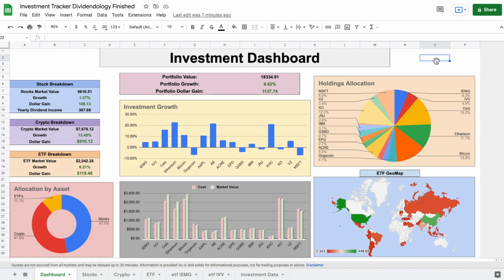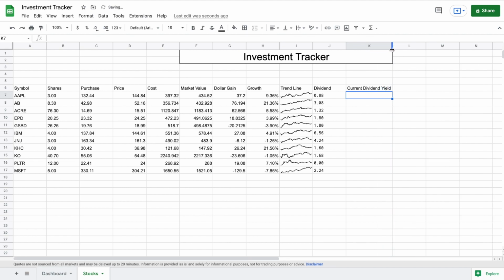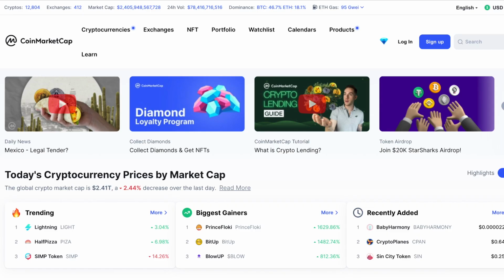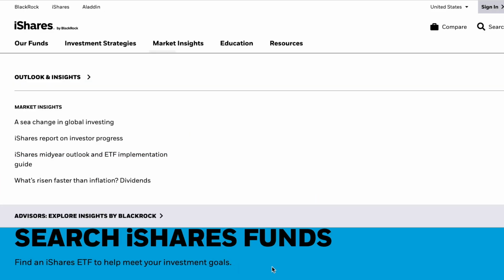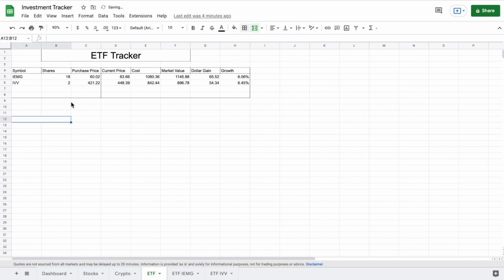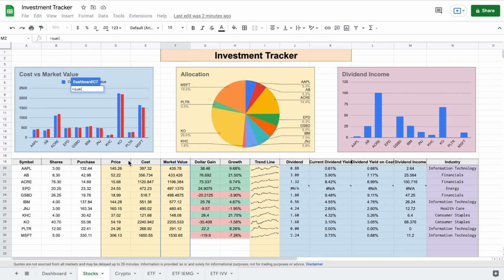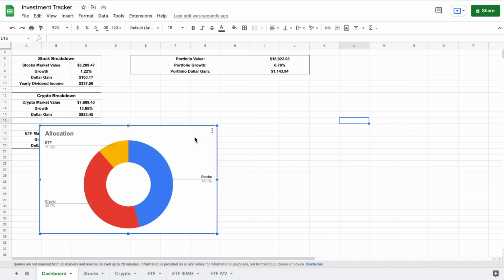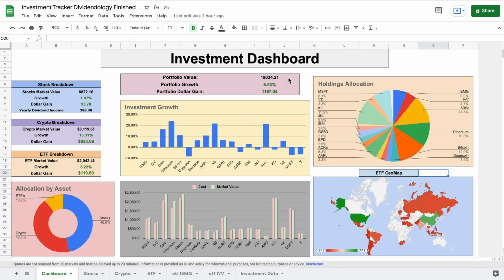Investment Tracker in Google Sheets! (Track Stocks, Crypto, ETFs, and Dividends)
In this video, I take you step by step on how to create an interactive investment tracker in google sheets that tracks stocks, crypto, ETFs, and dividends.

Formulas posted below:

Stock trend line:
=sparkline(GOOGLEFINANCE(A23,"Price",today()-364,today()))

Dividend:
It seems finviz has changed the way to pull dividends from their website. I have corrected the spreadsheet and it now works. Here is the updated formula:

*Note* - the cryptos have to be all lowercase to work.

*Note* - These formulas are based off of where my prior data is located. You may have to change what cells the data is pulling from based off of where you put your prior data. For example, If A4 is in my code for pulling dividends from Fidelity, you may have to change it to B4 or B5 depending on how you set up your spreadsheet.

 If you are having trouble, be sure to ask a question in the comments or head to my   page and download this spreadsheet for your own use!

The microphone I use